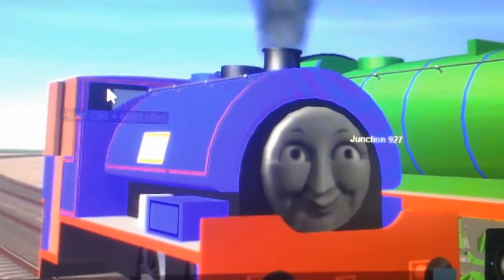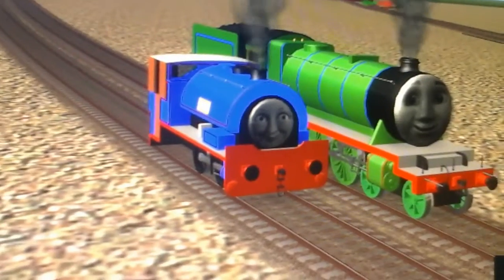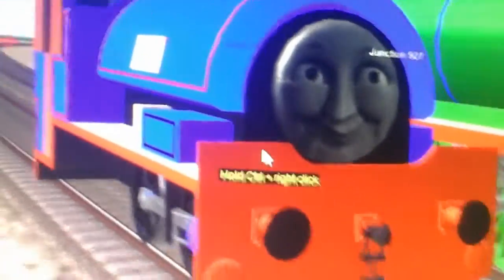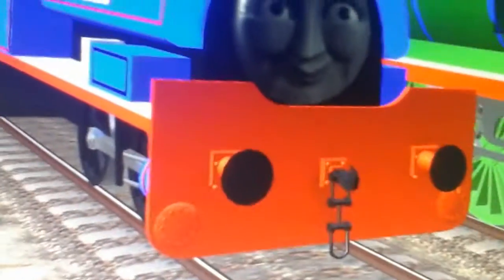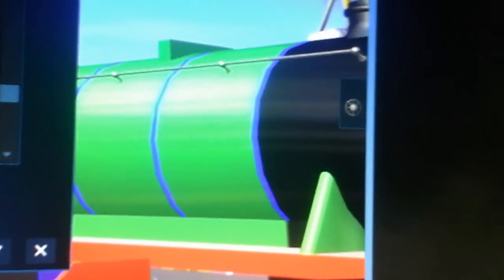My 56 reskin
Yeah i did a reskin to him

I wish you guys like it 😀😀😀😀😀😀😀😊😊😊🙂🙂🙂😀😀😀😀😎😎😎